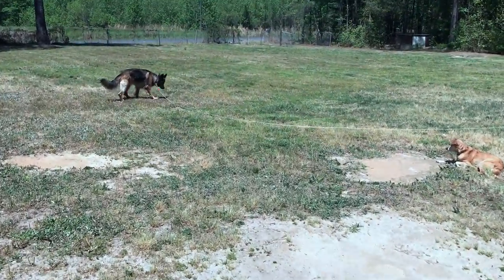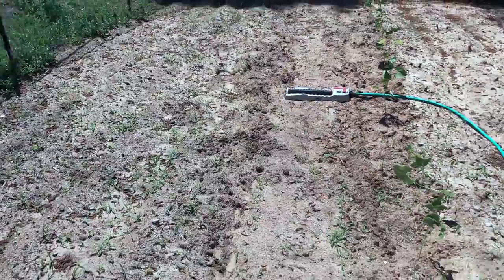Raised Beds Garden update | Rain Barrels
Everything is starting to grow.  We have been transplanting some of the seedlings we started in the Greenhouse..

We are going to set up a rain catchment system.  Here is the link to the rain barrels.

Rain Barrels

Come back next week for a new video on raised bed gardening.

Items we recommend for homesteading

Deep Freezer

Automatic chicken feeder

Nesting Boxes for Chickens

Well Water Test Kit

USB Microphone

Tripod for Camera

Allergy Nose Filters

Gorillia Carts Garden Dump Cart

Battery Backup Power Supply

Solar power connectors

Solar power pannels

Green House

Electric Garden Tiller

Lodge Cast Iron

Solar Panel lighting kit

Deep Cycle Battery for Solar

Hand grinder for coffee